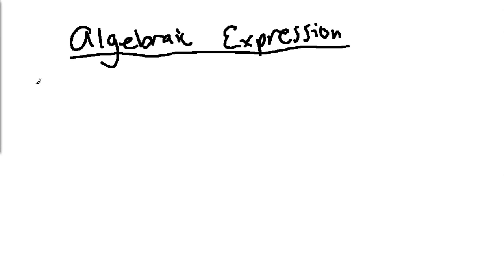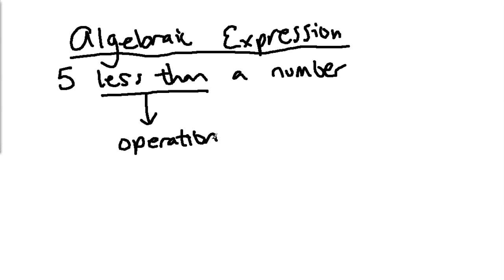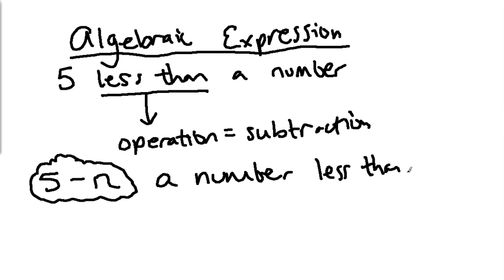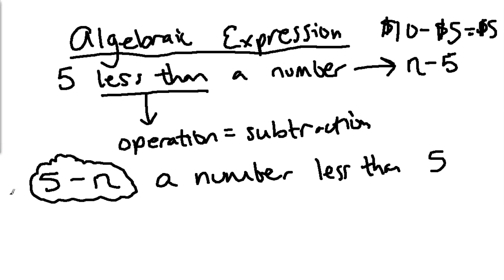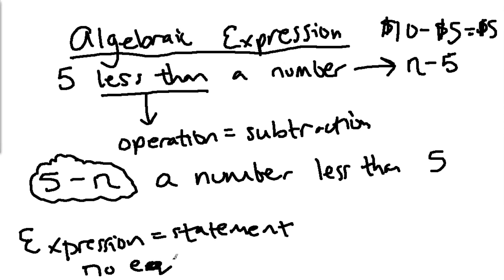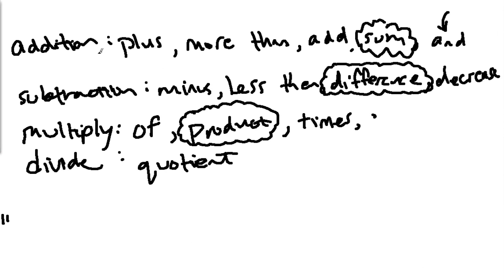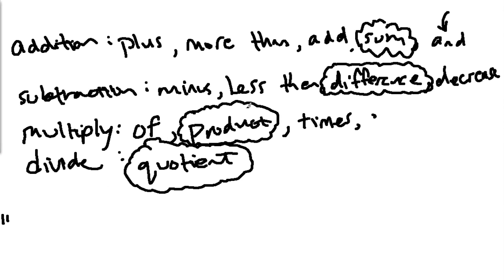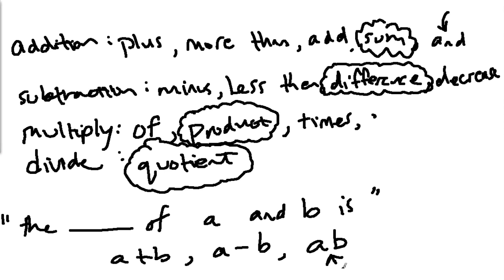Verbal Expression and Algebraic Statements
Turn some simple verbal expressions into algebraic statements.